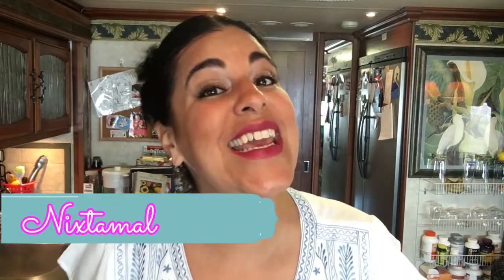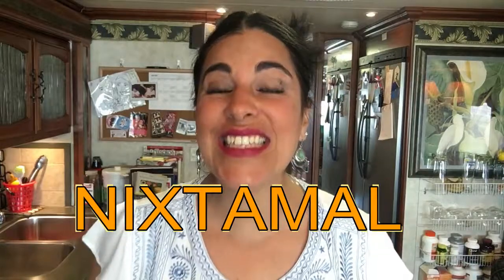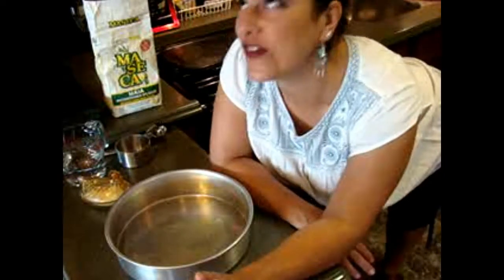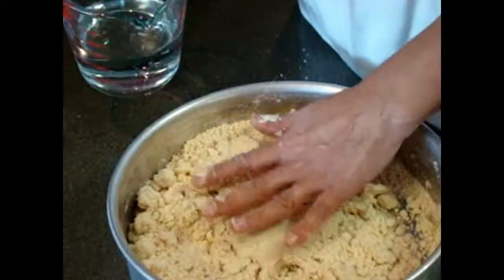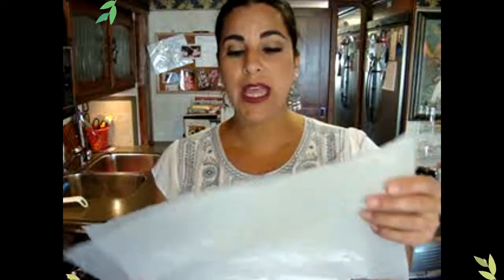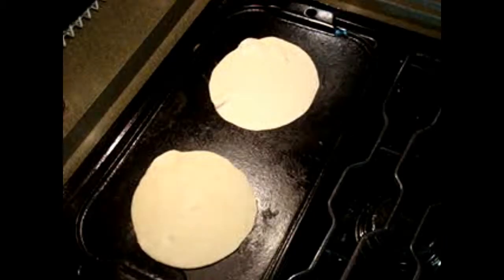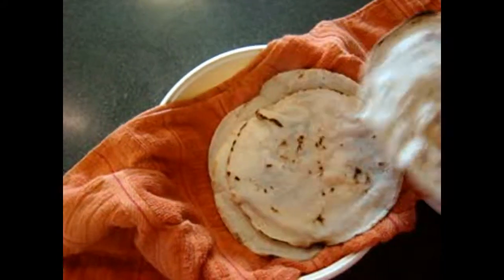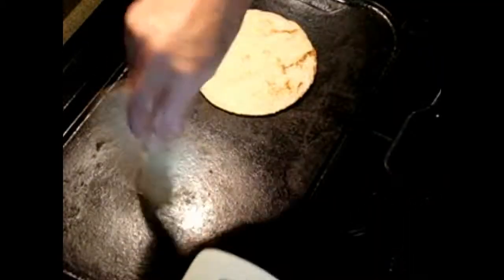HOW TO PREPARE CORN TORTILLAS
Making tortillas is not a game! but in this video you will get some excellent tips to make your tortillas soft, delicious and perfect in a super fun way!!!

Follow me in Instagram: anavickyali